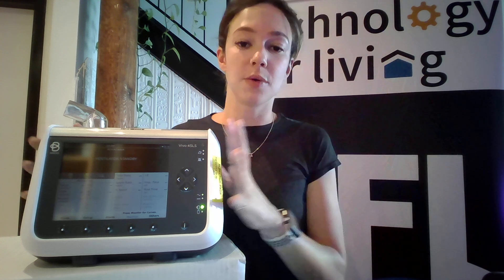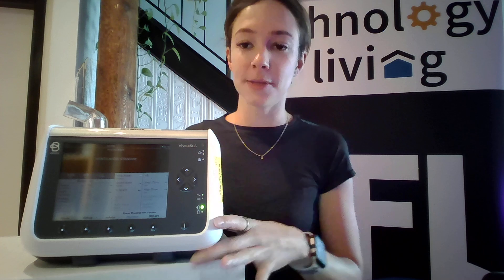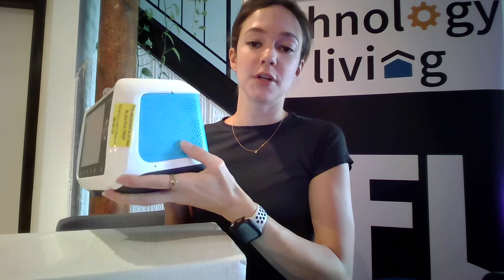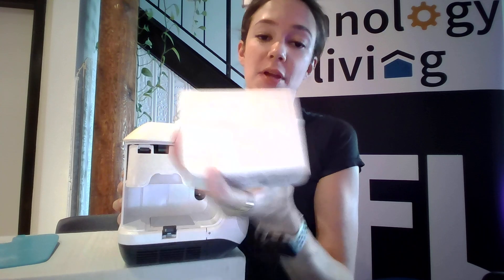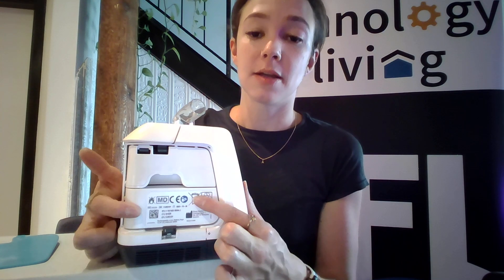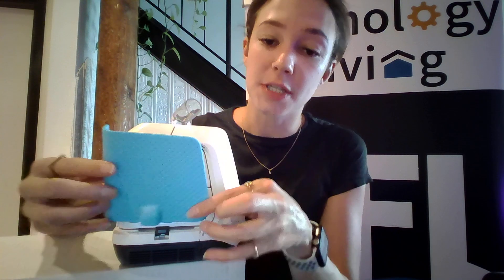Where is the Click in Battery- Breas Vivo 45